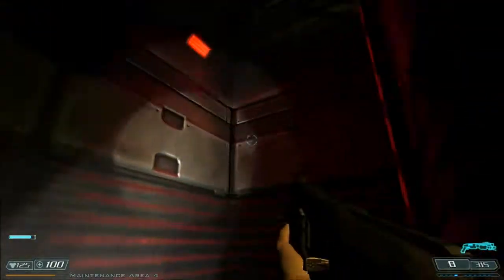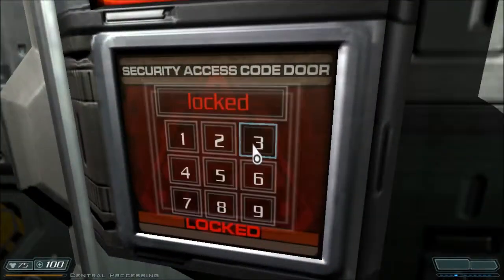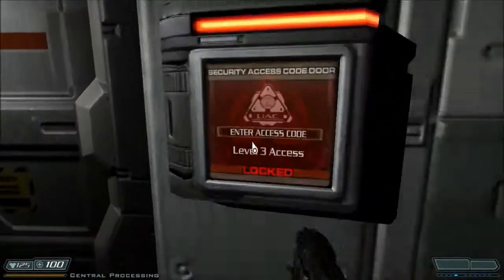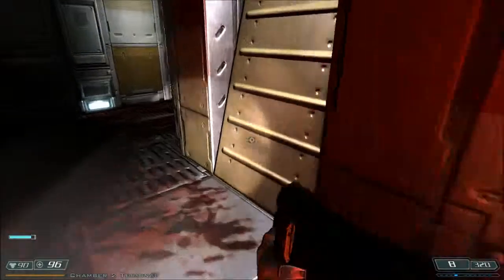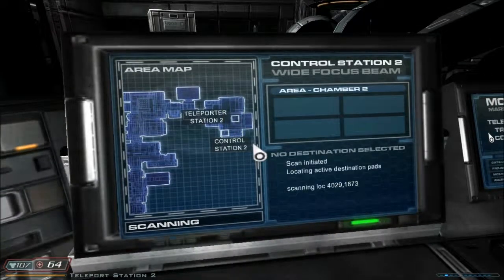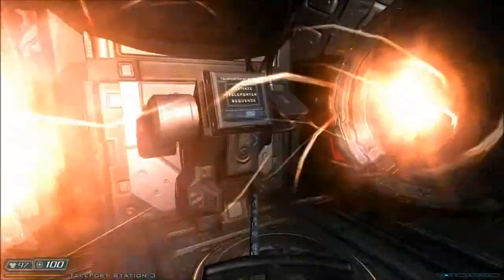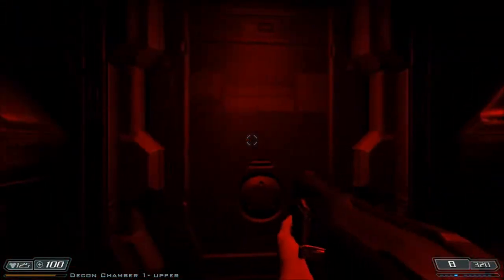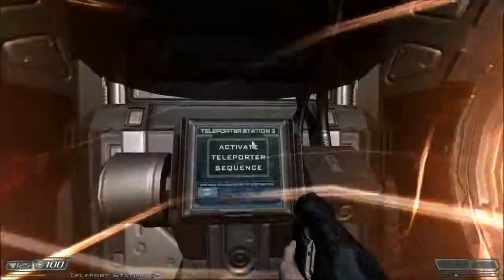Doom 3 BFG Part 13: Teleporting around town.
Somewhere in this video, the following things happen:
- Ruined spooky moment
- Lots of reading
- Post-it notes... of hell!
- Scanned to death
- Betruger's Shenanigans
- Beaten to a near death
- Chainsaw madness
- Silence
- Arch-vile hug!
- Fuzzle pickles!
- Mention of a future video series? Probebly not, I haven't done Emulator stuff in ages. I dunno if Zsnes and Snes9x work on W8!

This is the end of the actual description, this sentence and the ones after are all part of default settings.